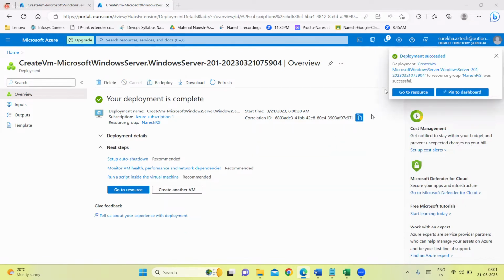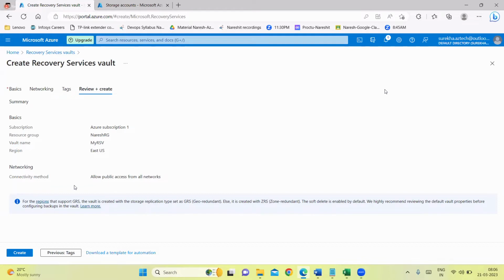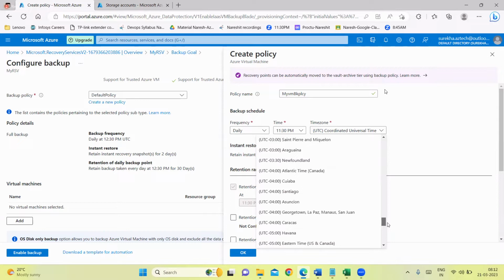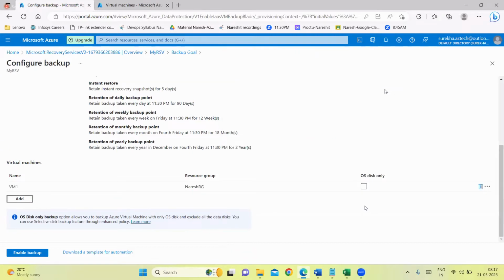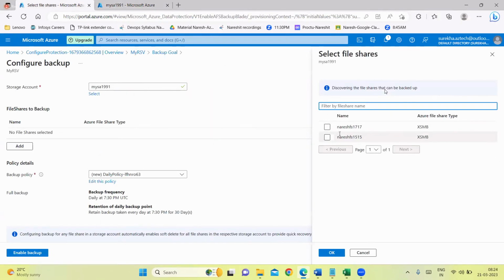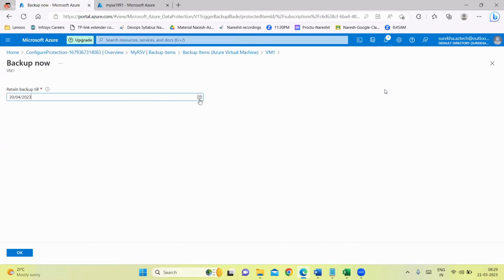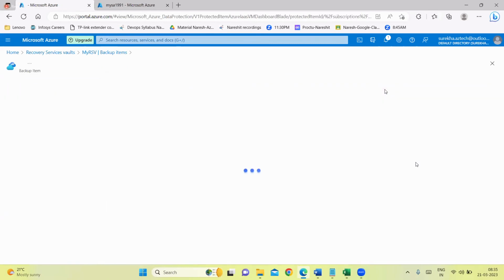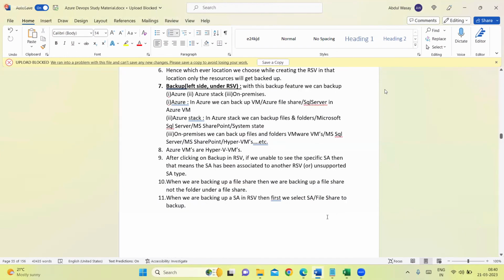Azure cloud computing day 23 , MS AZURE + Azure